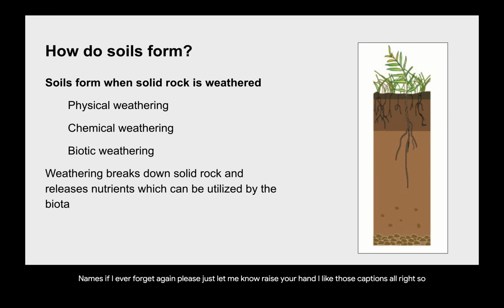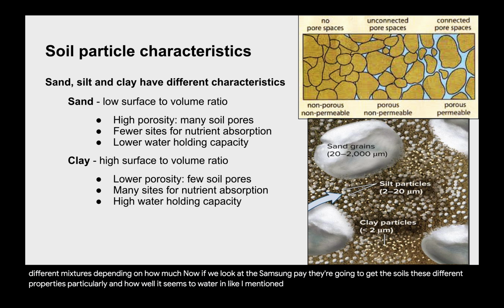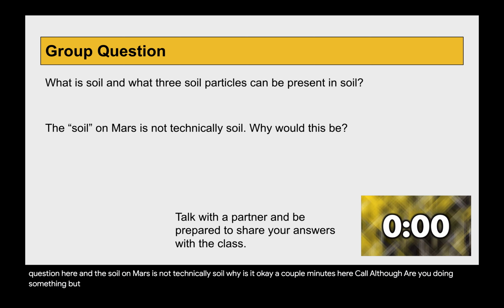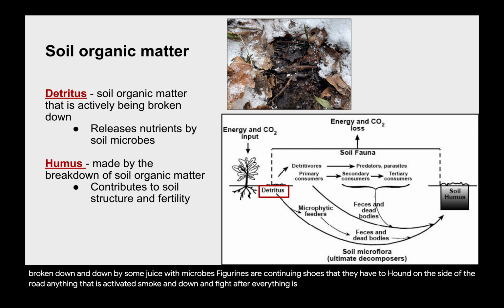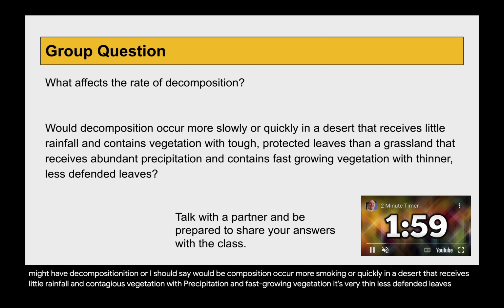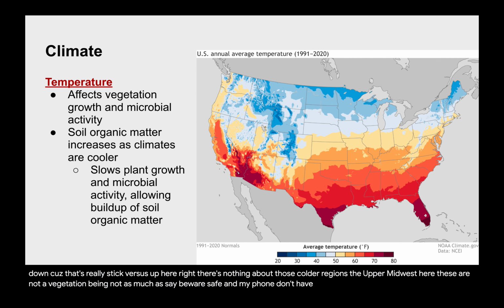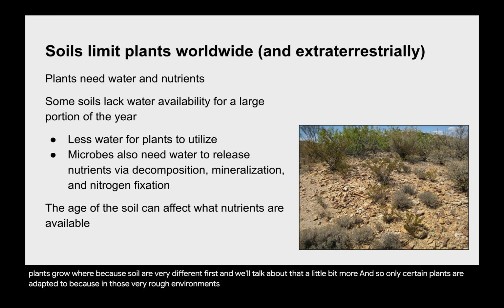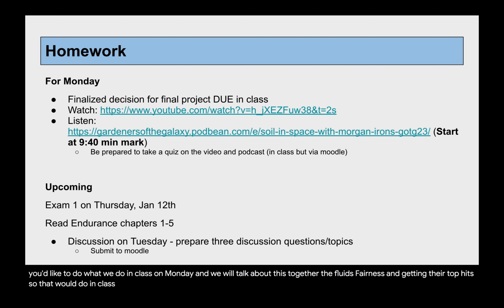BIO 144 Lecture from 1/5